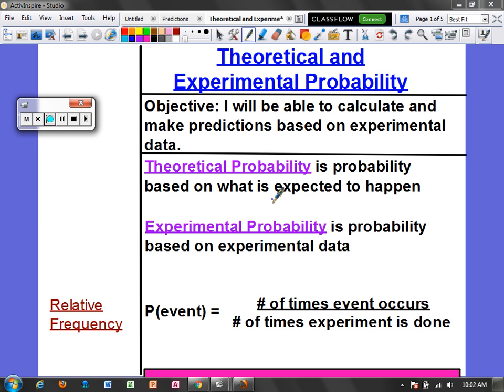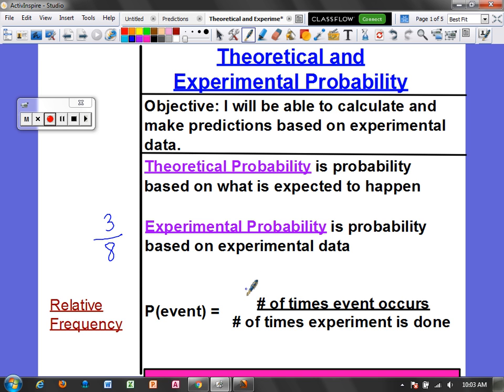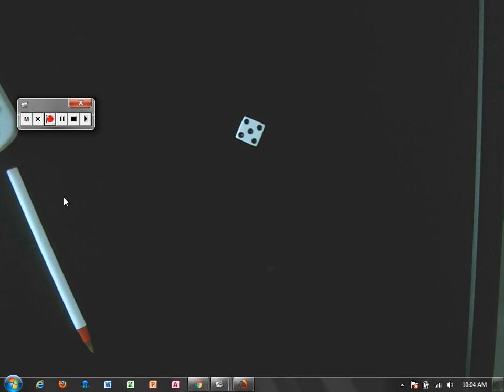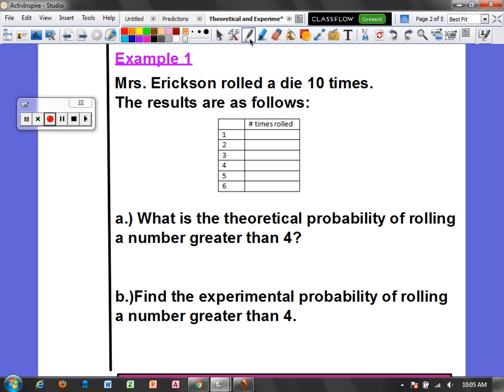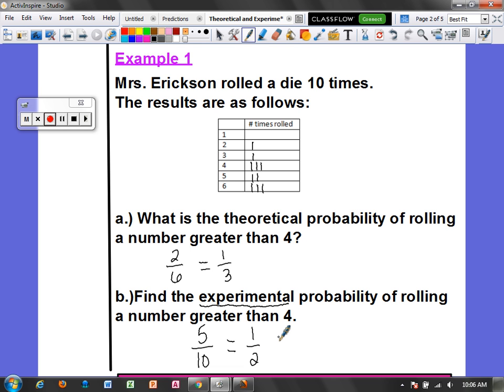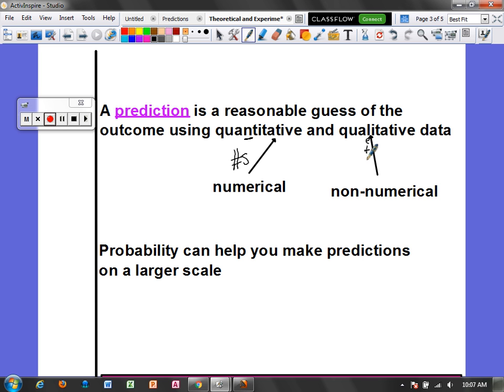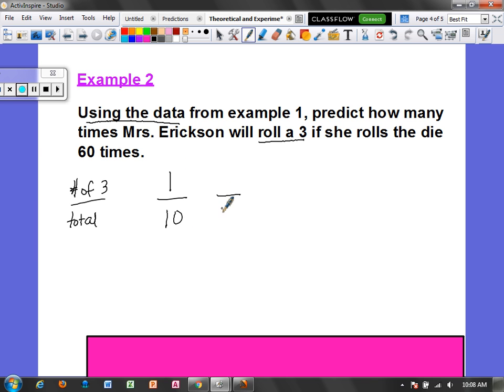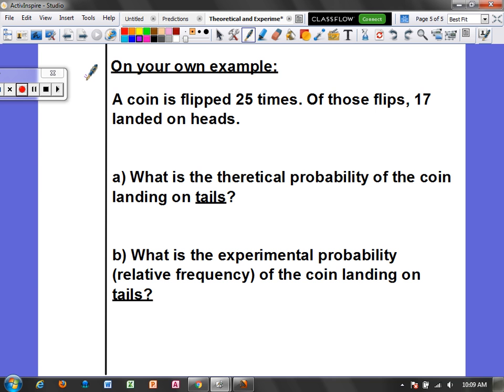Theoretical and Experimental Probability